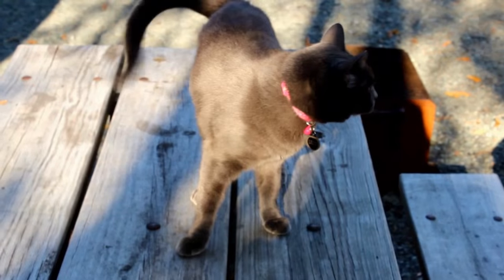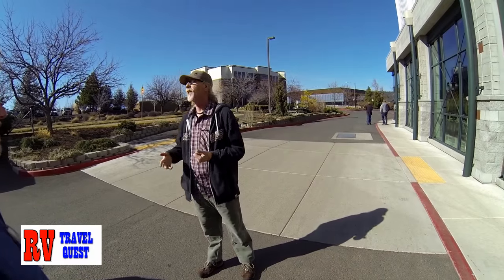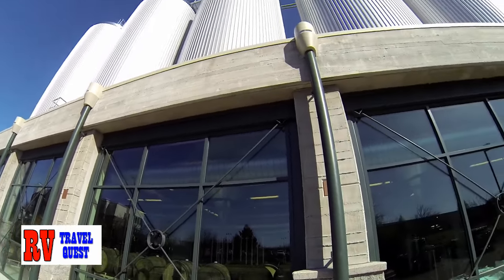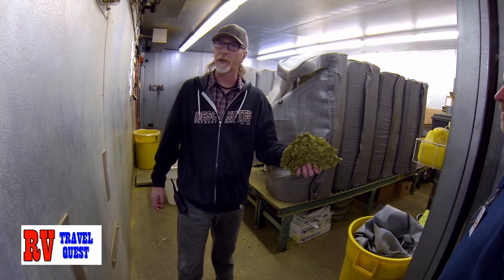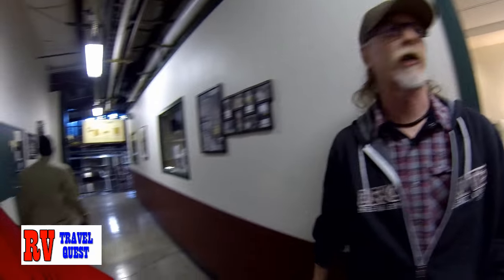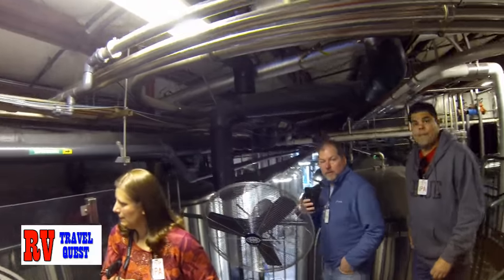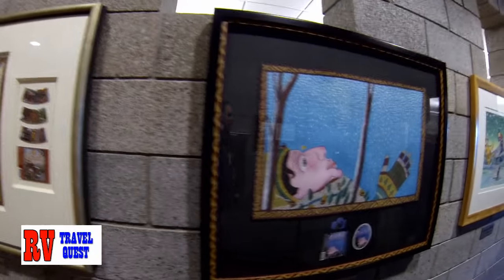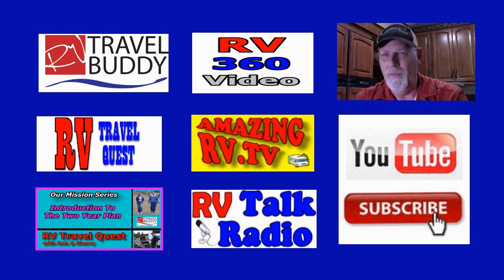Deschutes Brewery Tour in Bend Oregon | RV Life | RV Travel Quest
Today we went to Bend Oregon and did the Deschutes Brewery Tour.
This is the actual free tour given by The Deschutes Brewery Staff,
We thank them for allowing our cameras.  They treated us very well.